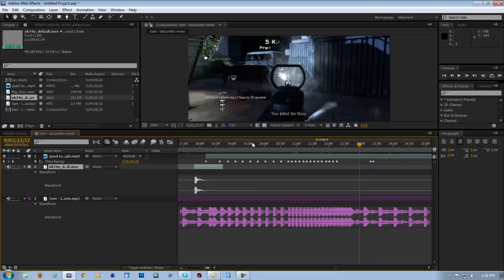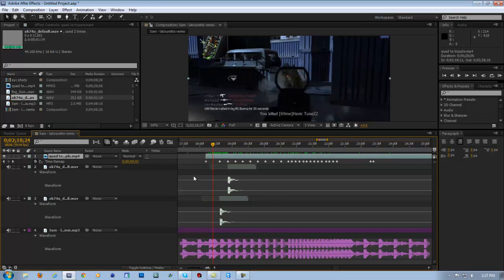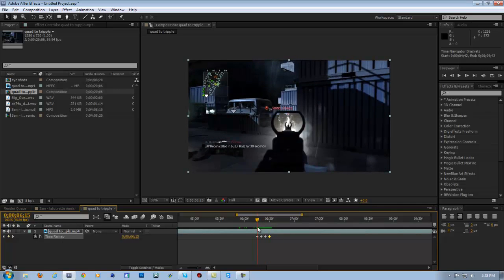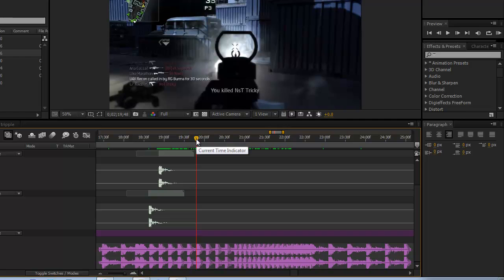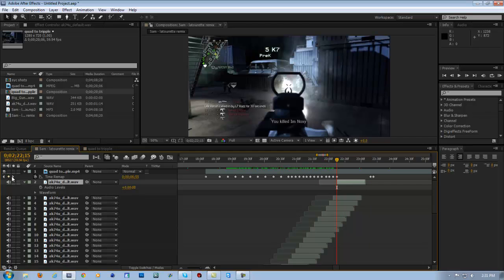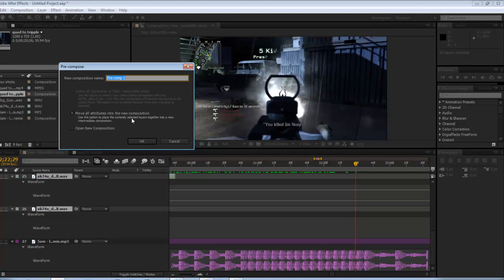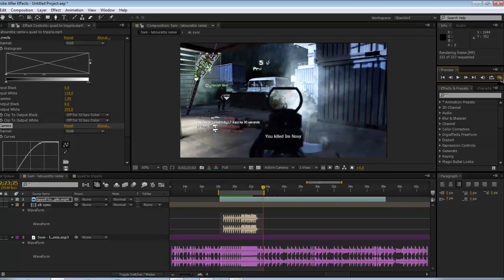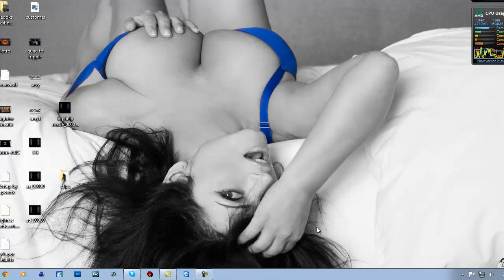After Effects Tutorial// Automatic Gun Syncing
FIRST TUT ON THIS BOOM .